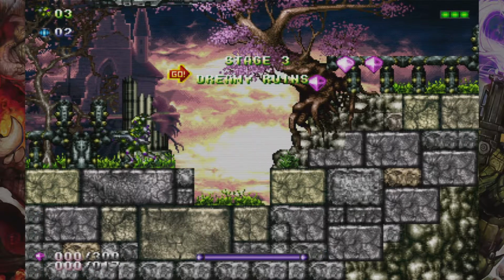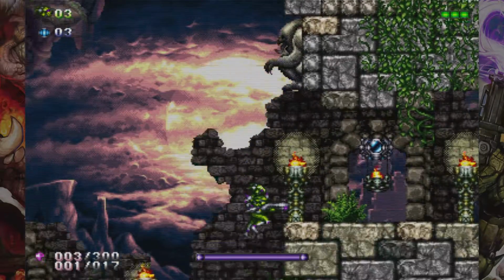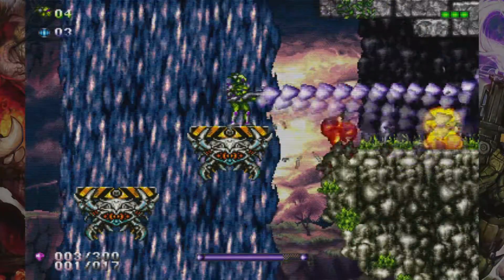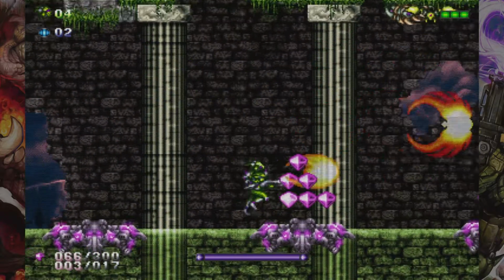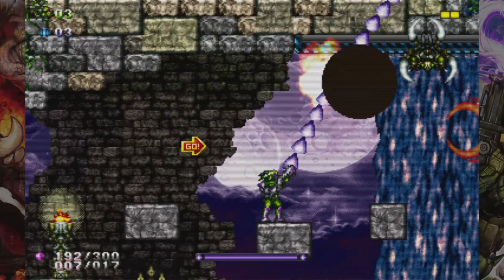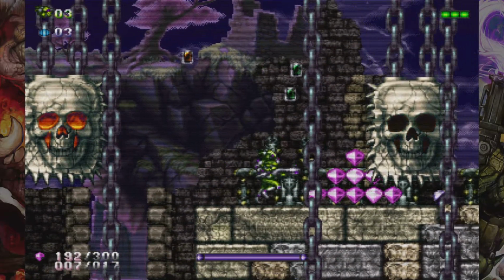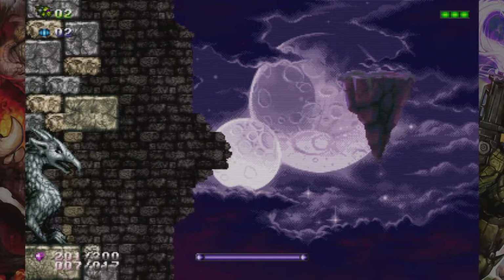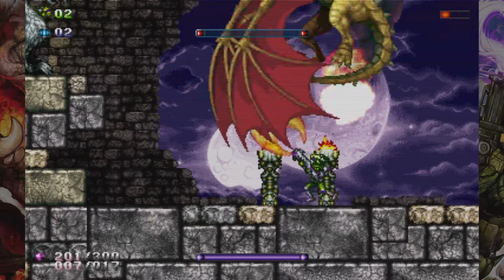Gunlord X - Cracking Stage 3 (Ep. 2)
Howdy, today we are playing GUNLORD X by NGDev on the PS4 (captured on the PS5). GUNLORD X is a side scrolling action platformer in the style of classics like Turican.

Check out my Podcast by searching Games With Toasty on Spotify and most places where Podcasts are...served?

OH, and I even have a website where I ramble in writing

Golly-gosh I also Stream. Check that out